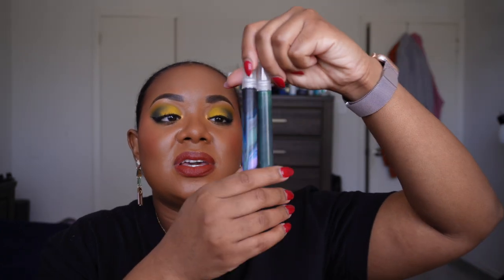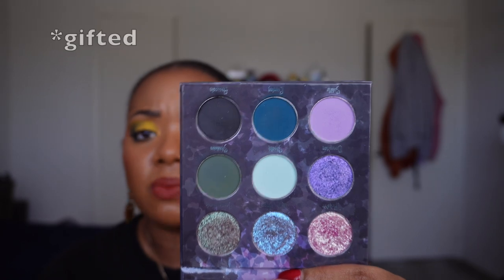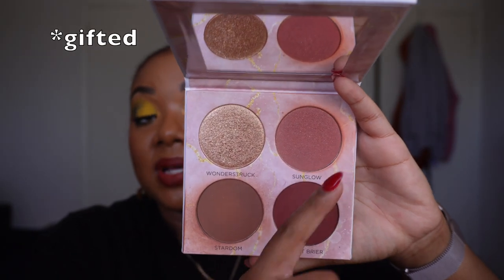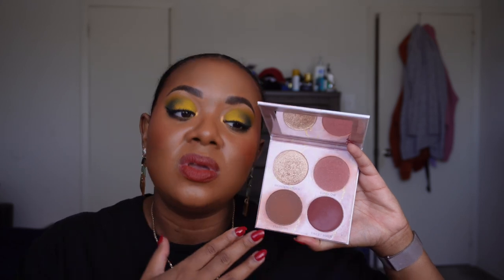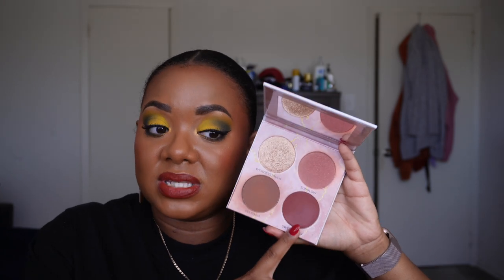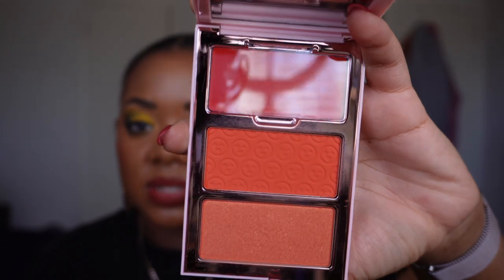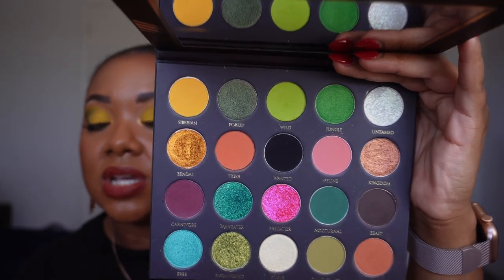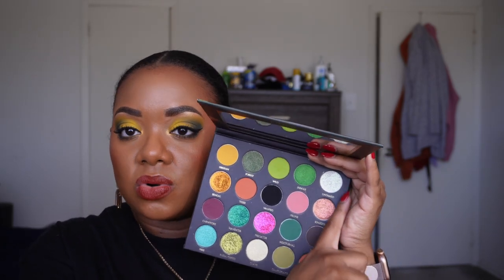MARCH FAVOURITES! | SO MANY GOOD NEW PRODUCTS!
Hey beauties! We're back with another round of faves! Here are all the products I've been loving this month